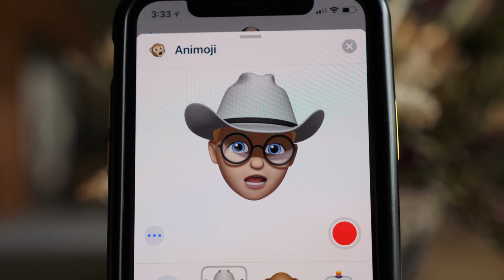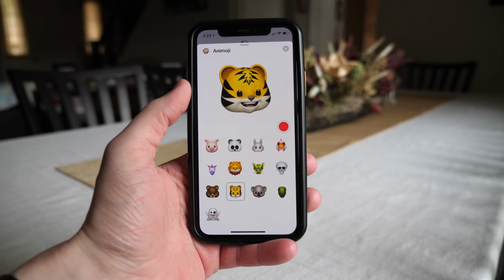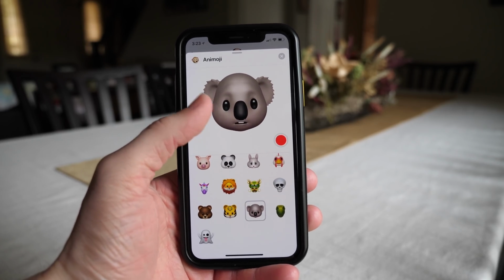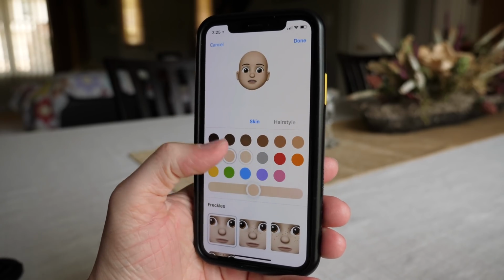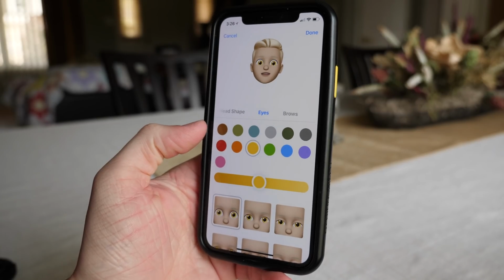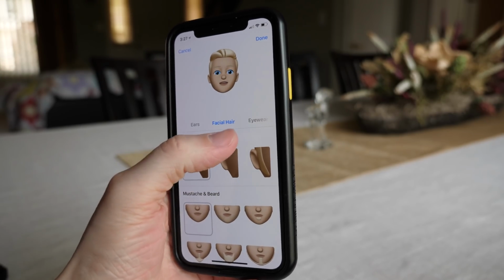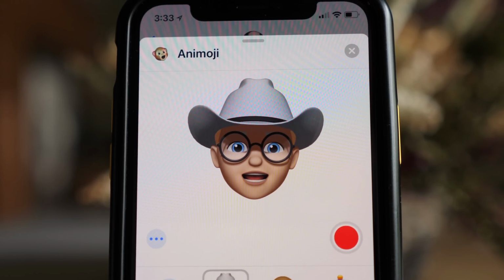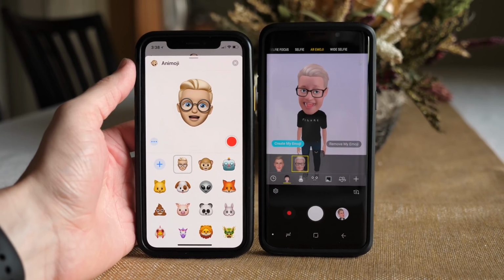iOS 12: Memoji & New Animoji!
iOS 12 introduces 4 new Animoji characters in addition to a brand new Memoji feature. Memoji are customizable Animoji that you can design to look just like you...or anybody else. Memoji are a lot of fun to play around with but the novelty is likely to ware off after just a little bit of usage.